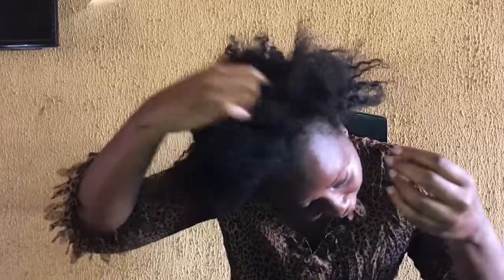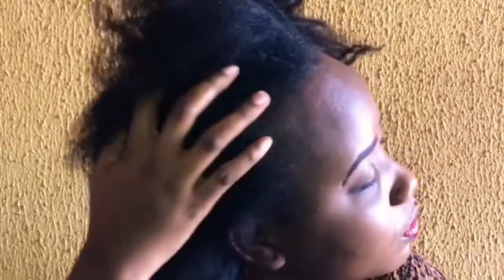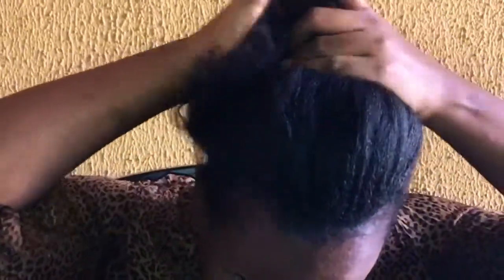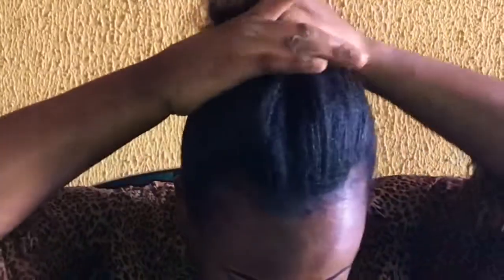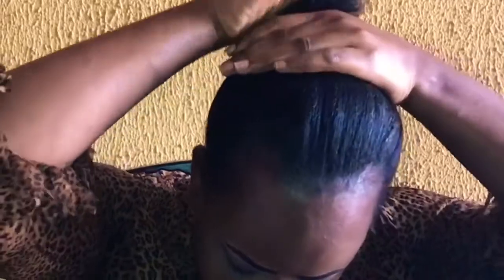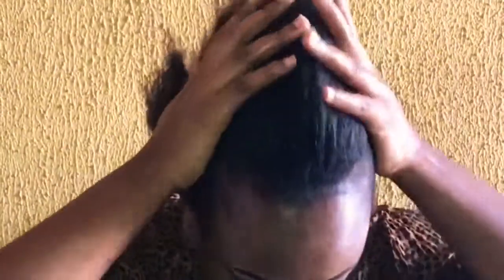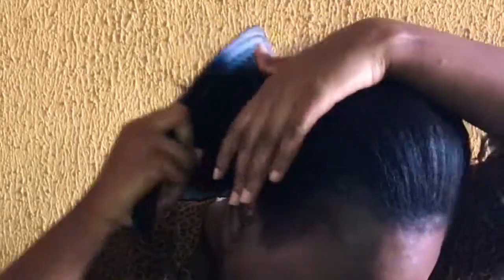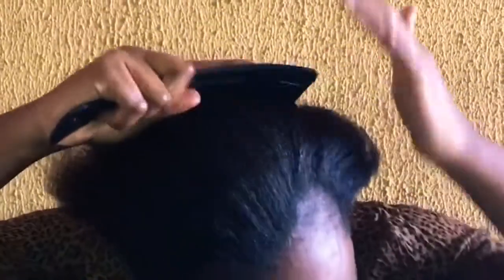StimuGro - Chebe Hair Products Review - Customer Submitted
Check out this customer review of our Chebe Hair Products from StimuGro.

Benefits of Chebe for hair:

Anti Inflammatory: cleanses the scalp and prevents fungus and other scalp issues from growing in scalps, which causes hair loss which mimics Female Pattern Thinning (FPT) and the prevention of hair growth.

Alkaloids: It neutralizes the PH of the hair Shaft and the scalp

Moisture: This is the biggest factor in hair growth, It is moisturizing and allows the hair to grow in long, black and nourished locks

StimuGro,

We Know Hair.